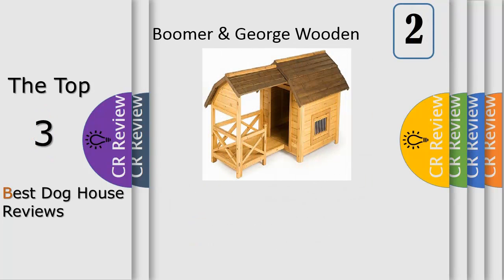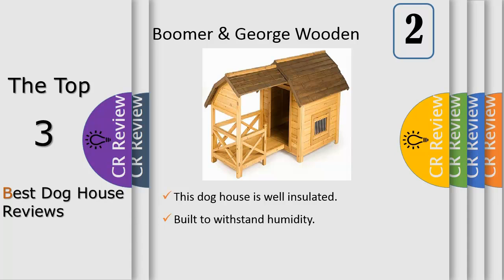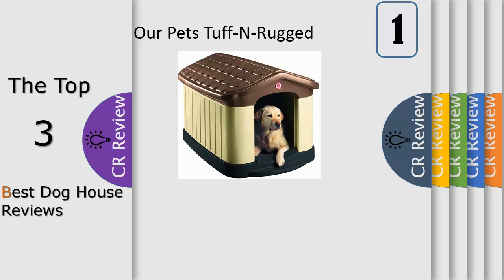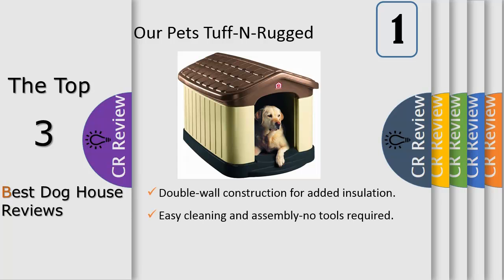Top 3 Best Dog House Reviews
3. Petsfit Dog House;
2. Boomer & George Wooden Barn;
1. Our Pets Tuff-N-Rugged Dog;

Your dog will enjoy cuddling up in the Boomer & George Wooden Barn Dog House as much as he or she enjoys relaxing on the comfort of a covered front porch. Constructed of fir wood, this dog house is well insulated and built to withstand humidity and extreme temperatures. The natural insulating feature of wood is 2 to 5 times higher than any other material used in pet home construction.